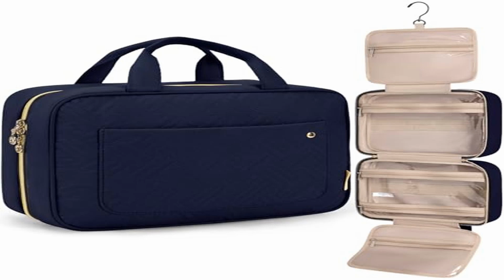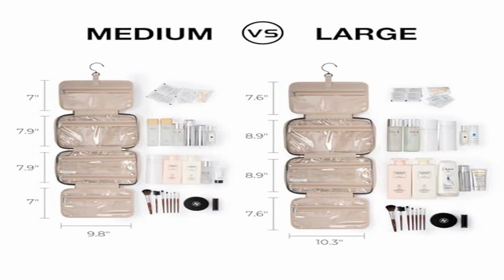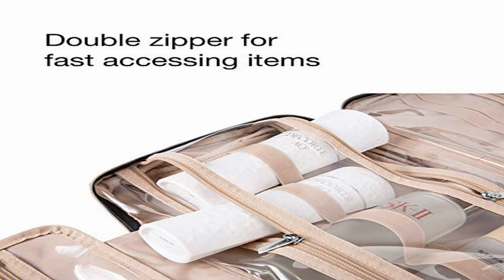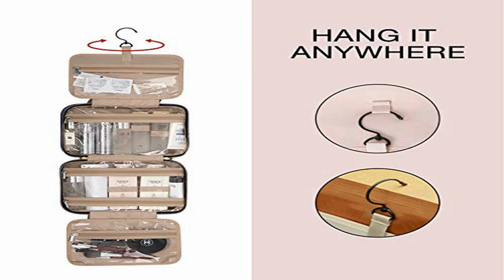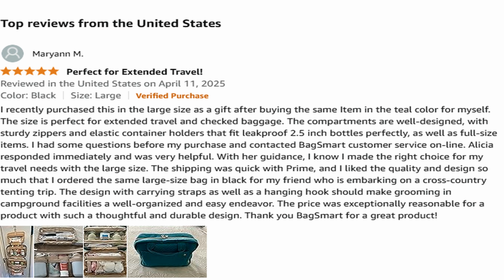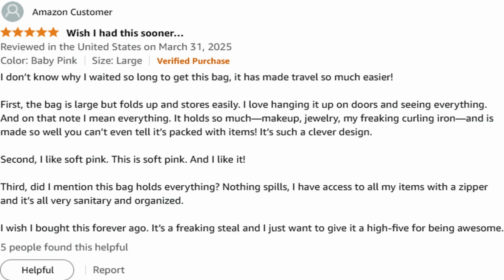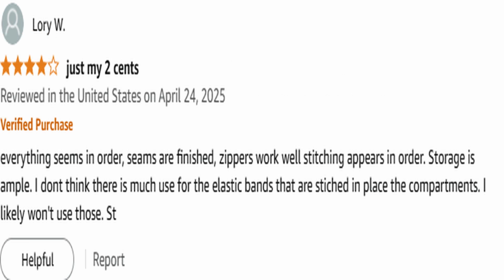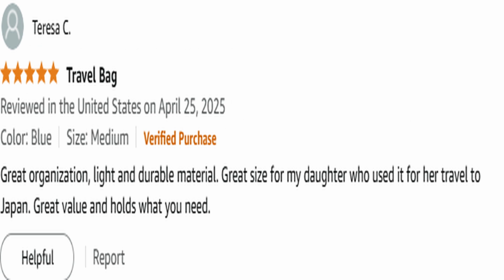BAGSMART Toiletry Bag Travel Organizer Review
A detailed review of the BAGSMART Toiletry Bag, highlighting its design, usability, and travel-friendly features.